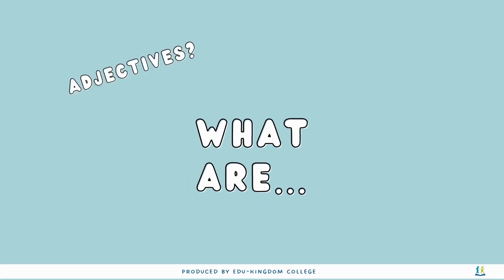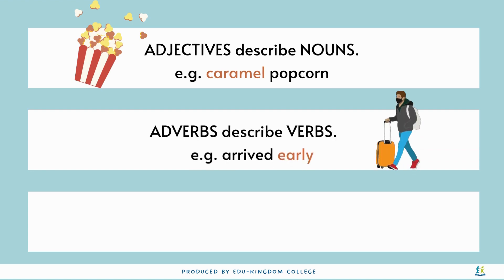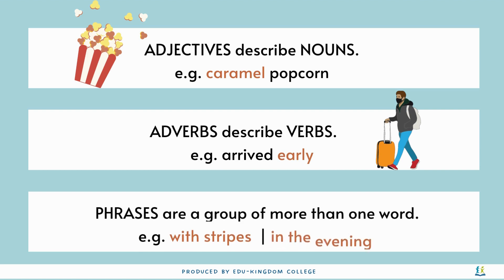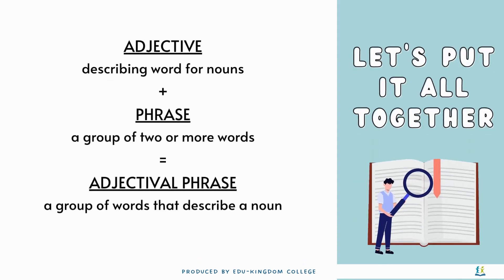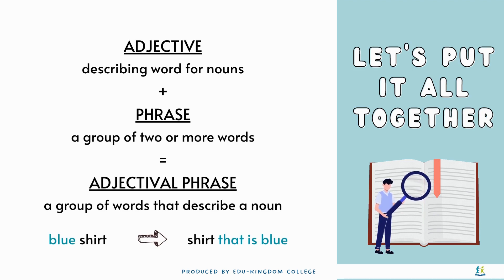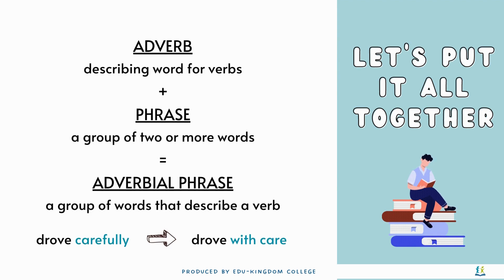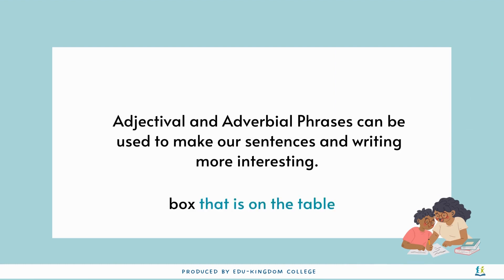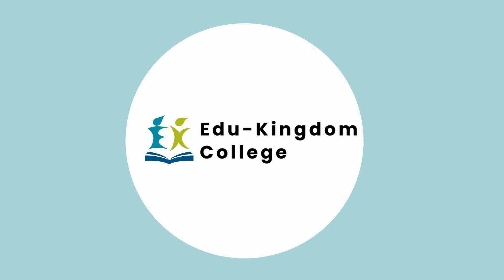Topic Master ep4. Adjectival & Adverbial Phrases [Edu-Kingdom College]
Topic Master is a video series created by Edu-Kingdom College to provide clear and straightforward explanations on core English and Mathematics topics to boost confidence in writing, language, and numeracy.

In this video, we cover Adjectival and Adverbial phrases. These descriptive phrases provide great depth and variety to our reading and writing texts.

Edu-Kingdom College (EKC) is a tutoring institution catering to Pre-Kindergarten to Year 12. With over 30 branches across Australia and New Zealand, EKC campuses provide quality learning experiences through comprehensive teaching, in-house materials, and constant support to help students meet their academic needs.

To find your nearest campus visit

The reproduction and distribution of part or all of this work without the express permission of the owner is strictly prohibited.